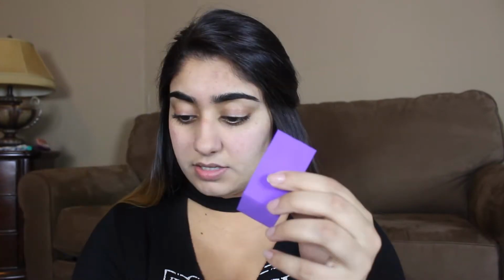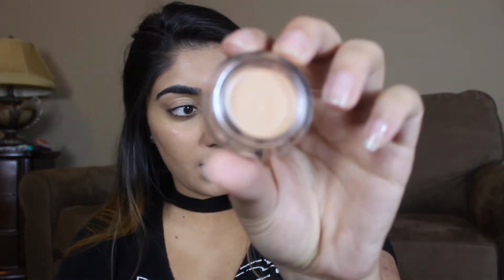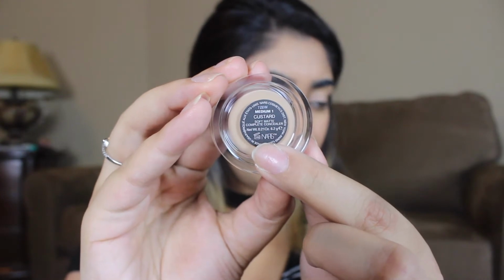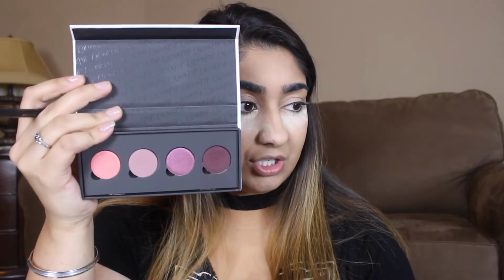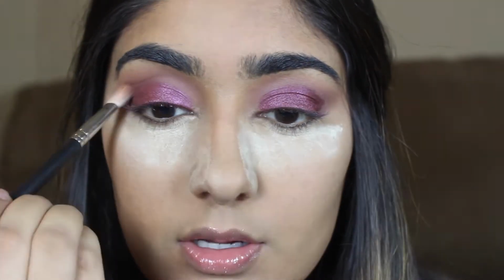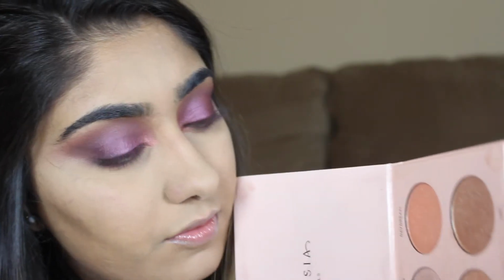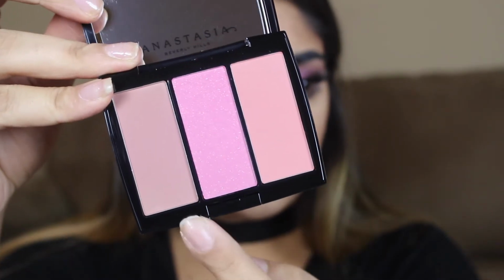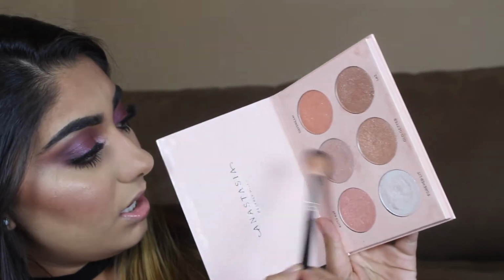Trying New Products + Purple Smokey Eye | Sukhman Kaur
PRODUCTS USED:
Fiona Styles -- Luminous Finish Foundation -- #7
Nars -- Soft Matte Complete Concealer -- Custard
Laura Mercier -- Translucent Powder
Soap n' Glory -- Sexy Mother Pucker
ColourPop x iLuvSarahii -- $aucy Palette
ABH -- Blush Trio -- Pool Party
LA Girl Pro -- StrobeLite Strobing Powder -- 50 Watt
ABH x Nicole Gurerrio -- Highlighting Kit
Jordana -- Lipliner -- Rock n' Rose
NYX -- Lingerie Liquid Lipstick -- Push-Up
Moira -- Lush Matte Lip Creme -- Maple Pecan

Top: Ross

das all ♡